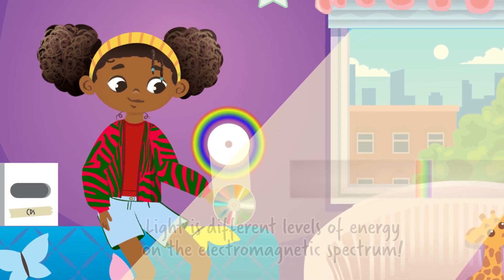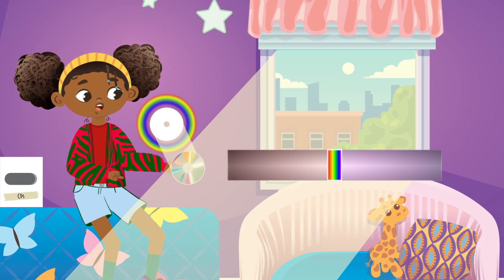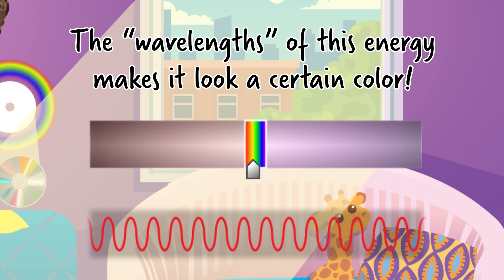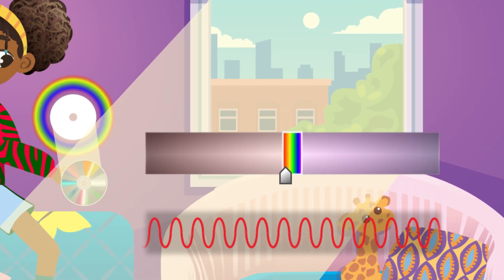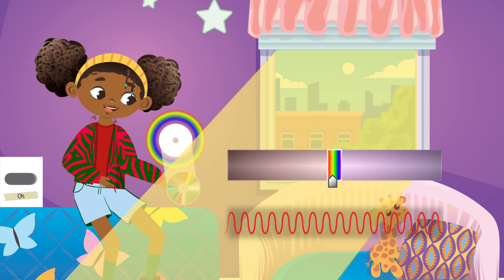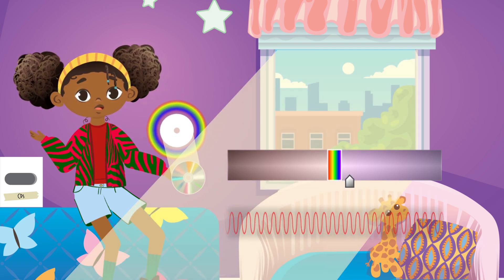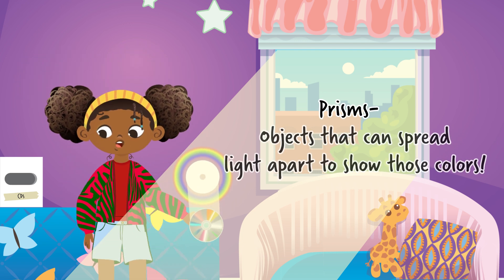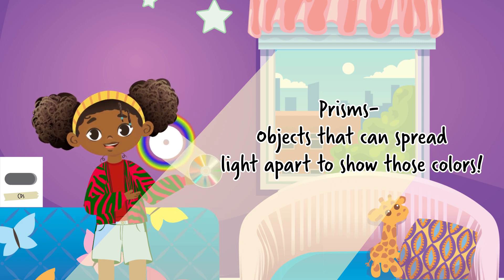Prisms: How Do Rainbows Form? | STEM for Kids | Nakira’s World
💎 Discover how simple objects can create magical rainbows! Join us as we explore the fascinating world of prisms and learn how light can transform into beautiful colors. 🌈

In this video, we’ll explore:
🔍 What light is
🔍 Why light looks different in colors
🔍 How prisms work
🔍 The science behind rainbows